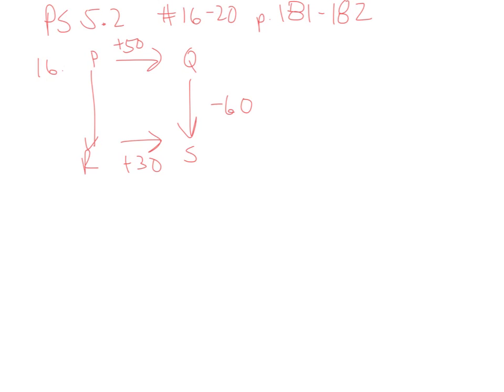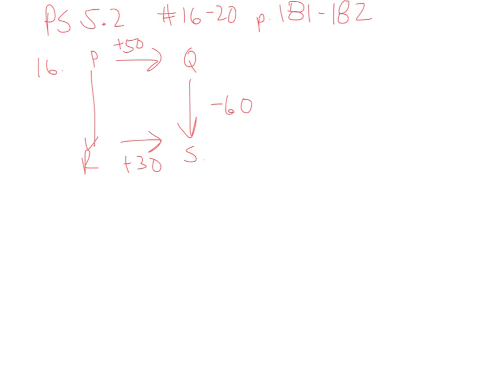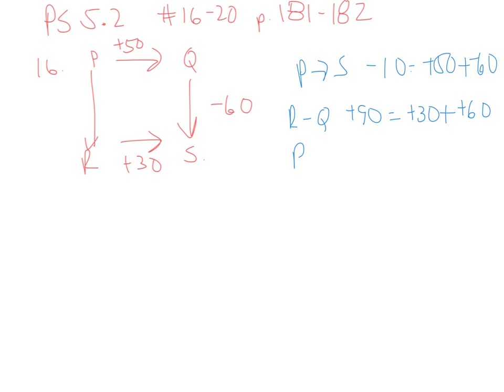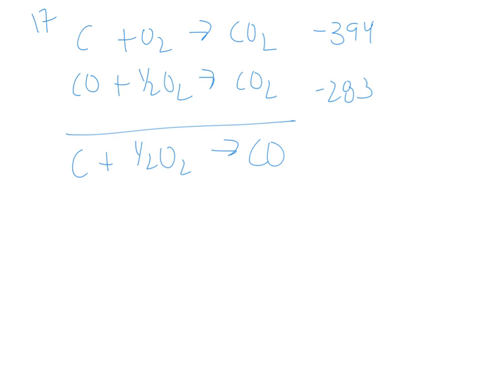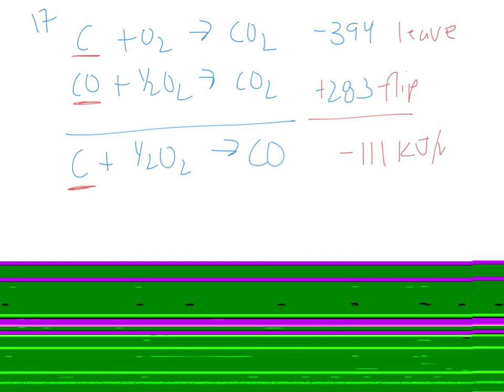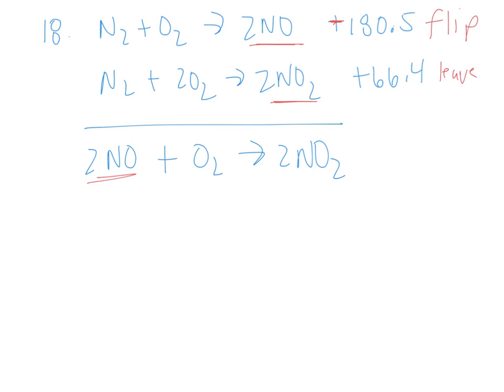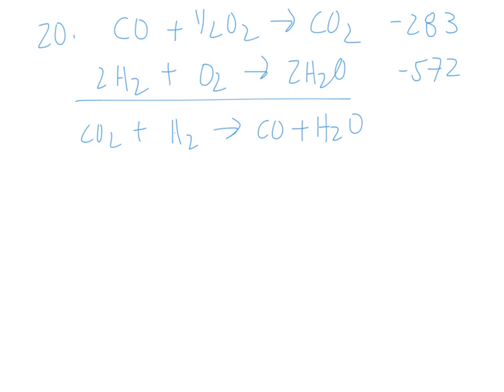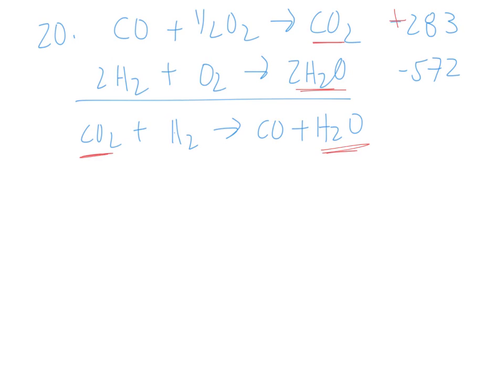IB Topic 5: 5 2 solutions #16 20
Solutions for problems in the Brown SL chemistry book